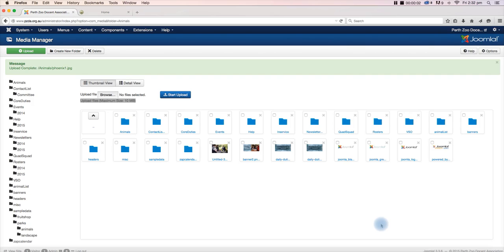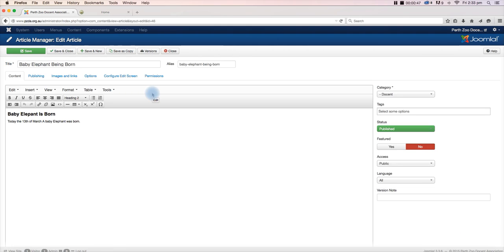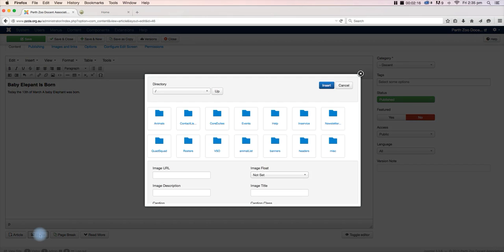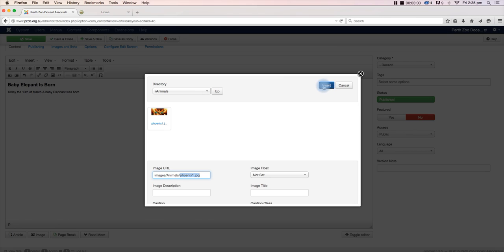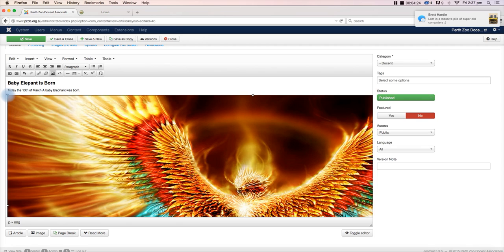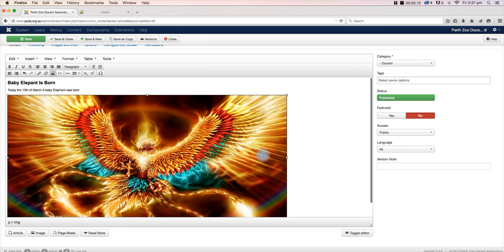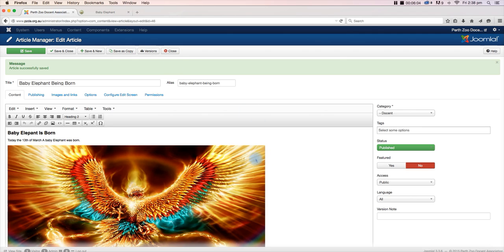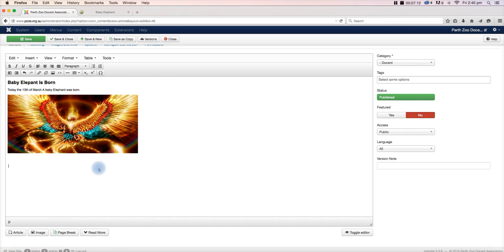Insert An Image Into Article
How to insert an article.